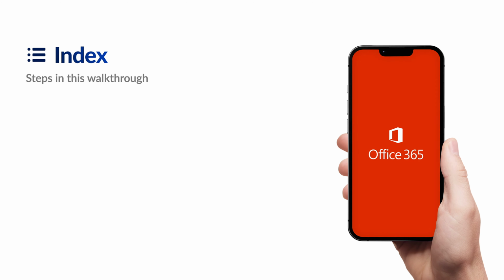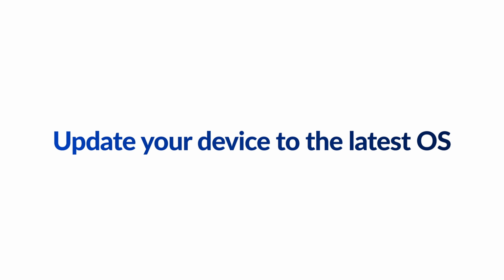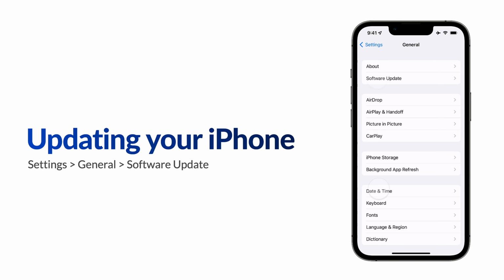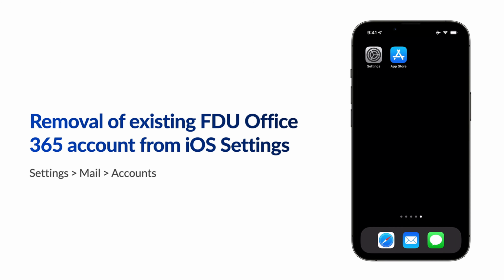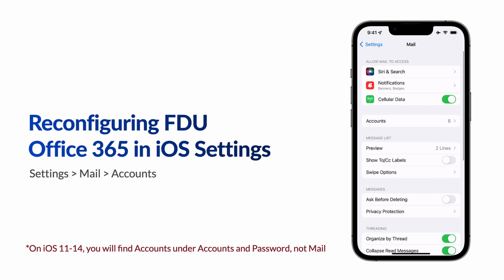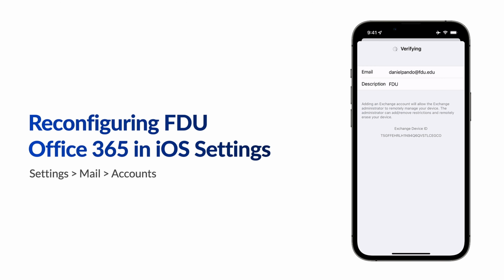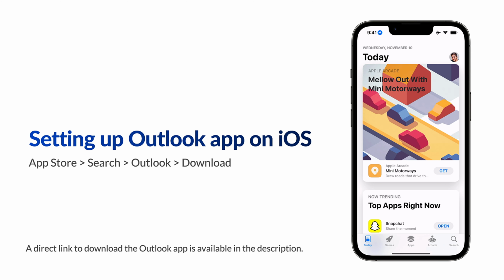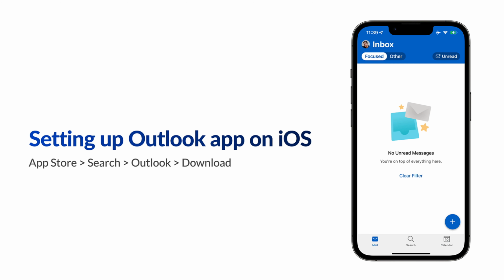Reconfiguring your FDU Office365 account on iOS 11 or later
This is a guided video walkthrough on how to reconfigure your FDU Office 365 account on iOS 11 or later using the latest authentication methods as well as updating your device to the latest iOS and setting up the native Outlook app.

This guide is designed for users who are unable to view their FDU Office 365 e-mail using the native iOS Mail application due to security updates on how we authenticate Office 365.

INDEX

00:00 - Intro
00:28 - Index
00:54 - Updating your Apple Device
02:58 - Removing FDU Office 365 Account from iOS Settings
03:59 - Reconfiguring FDU Office 365 in iOS Settings
05:25 - Installing and Setting up The Native Outlook App